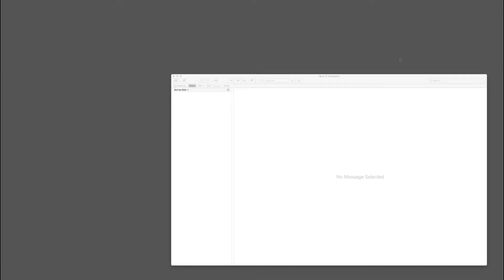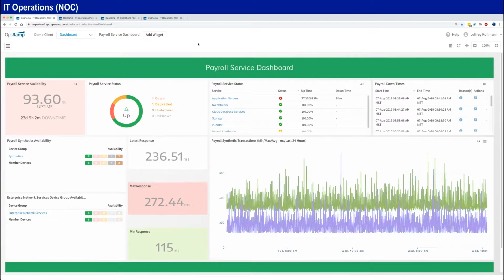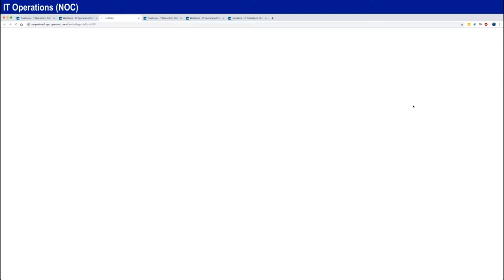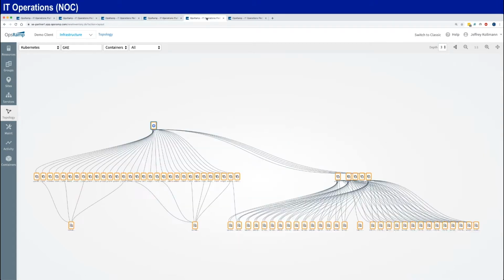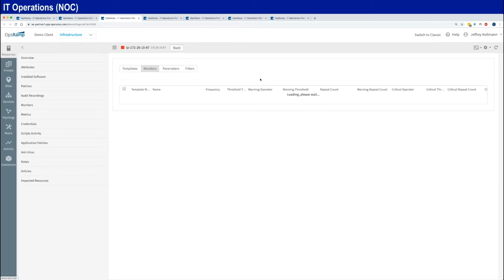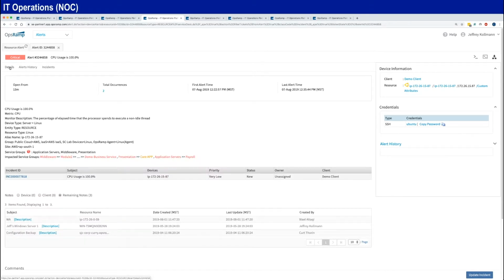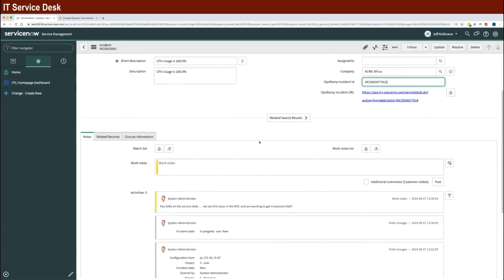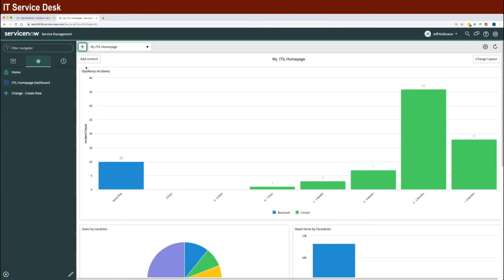A Typical Day With OpsRamp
Watch how a typical IT operations engineer can use OpsRamp to unify visibility (availability and performance) across business services and reduce mean-time-to-resolution on service disruptions. It's this easy.